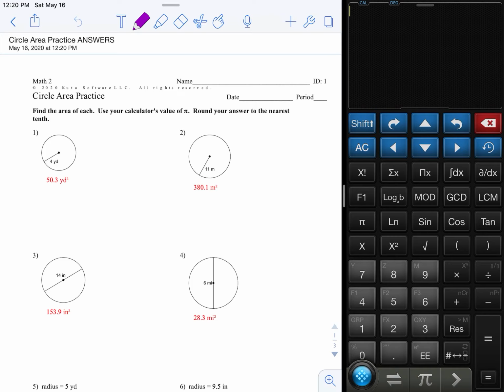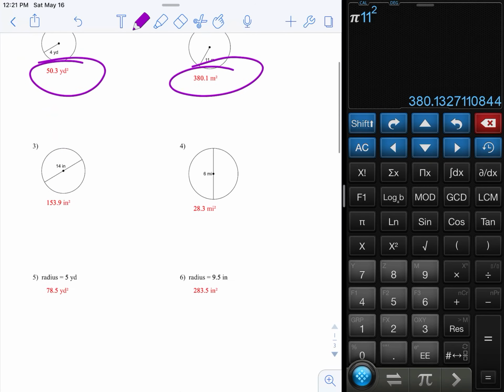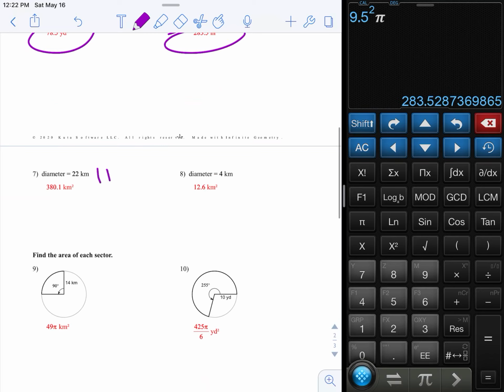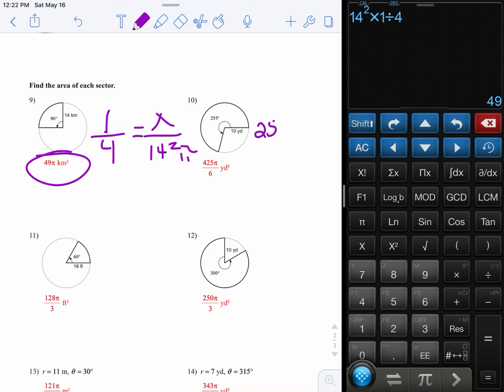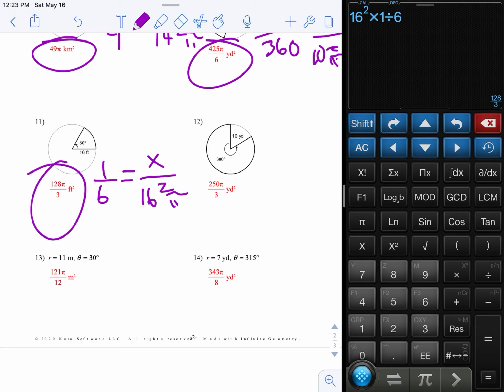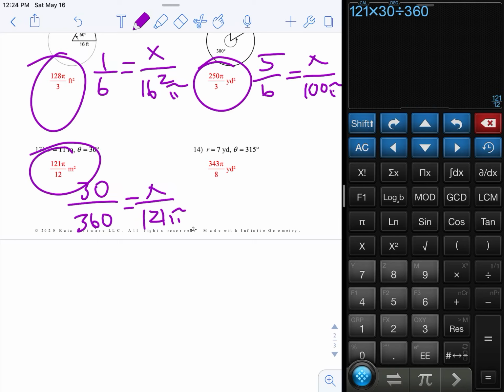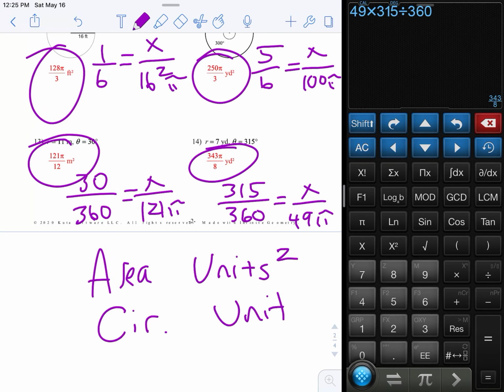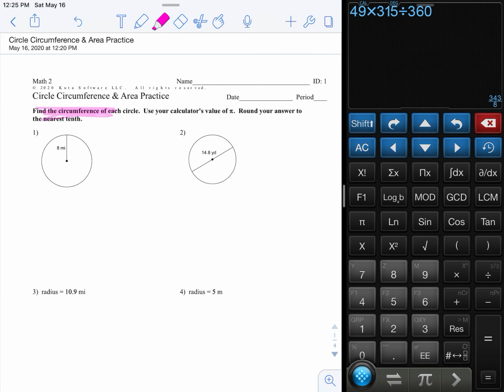Circle Area HW Review